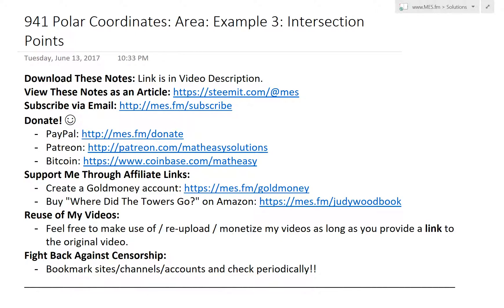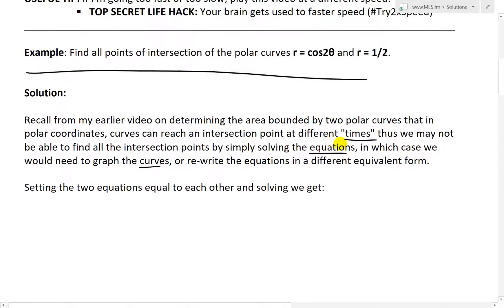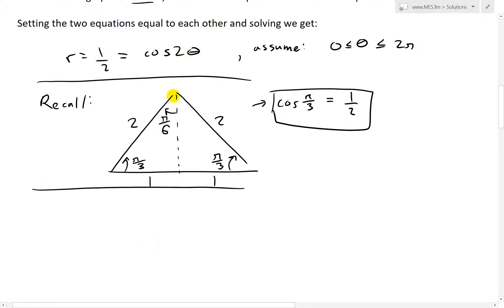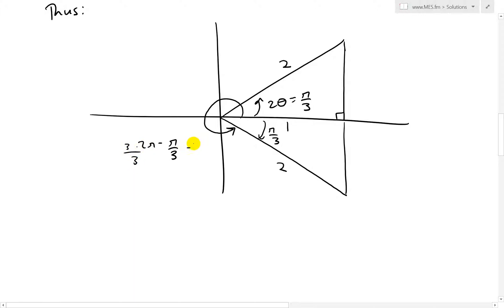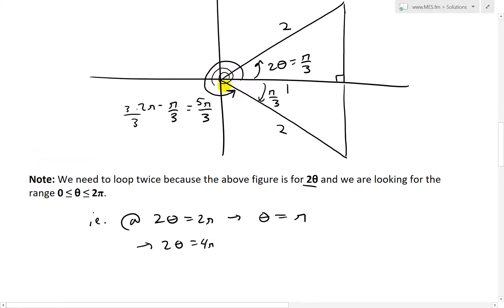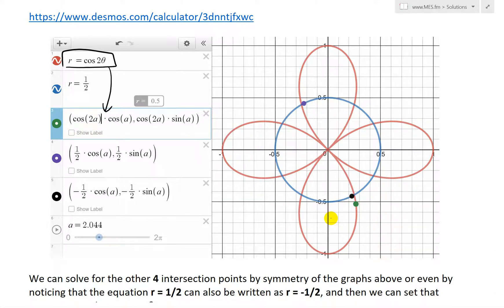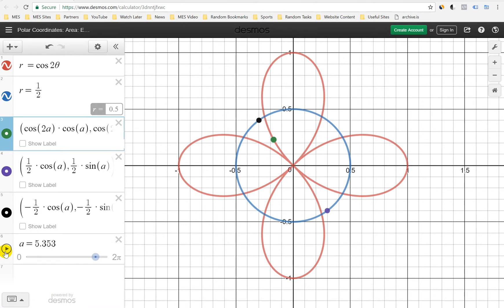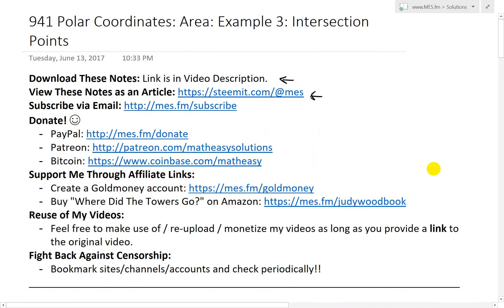Polar Coordinates: Area: Example 3: Intersection Points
In this video I go over a very important example on finding the intersection points of two polar curves, which is essential when determining the area bounded by two polar curves. This example involves finding the intersection points of the circle r = ½ and the four-leaved flower r = cos2ϴ. We can find 4 of these intersection points by setting the two equations equal to each other. But when we graph the curves using the amazing Desmos calculator, there are in fact 4 additional intersection points! This is because, as illustrated in my earlier video on the area bounded by two polar curves, the points of intersection can occur at different “times” or at different values of ϴ for each polar curve. But in this video I show that we can use symmetry of the curves to find the other 4 points, but also by noticing that the circle r = ½ can also be written as r = -1/2. Since r in polar coordinates is just the distance from the origin, whether r = +1/2 or -1/2 we get the same curve. When we set r = -1/2 equal to the flower r = cos2 ϴ and solve for the ϴ we in fact obtain the 4 additional intersection points. This is a very important video in that it illustrates the steps to take to find some of the intersection points of polar curves that are not so easy to solve, so make sure to watch this video!